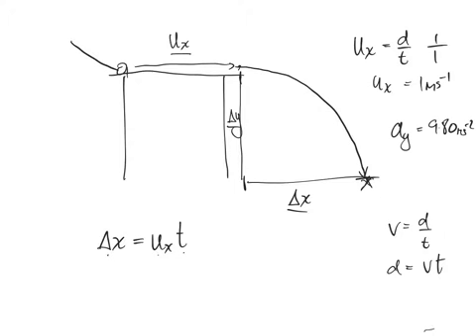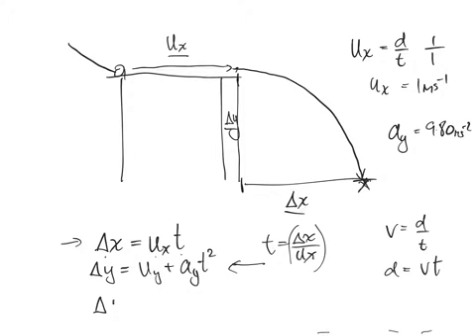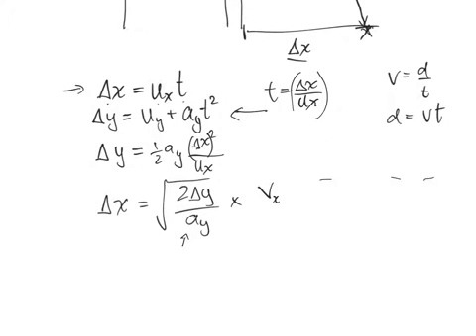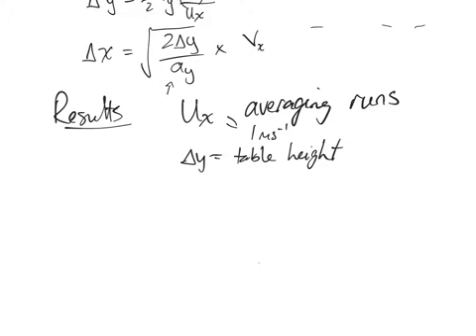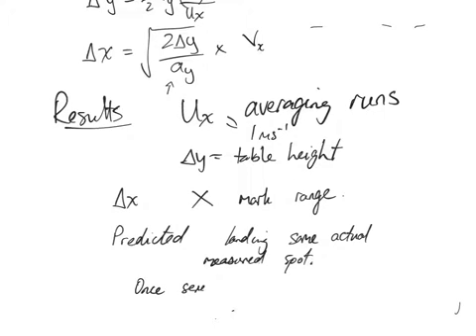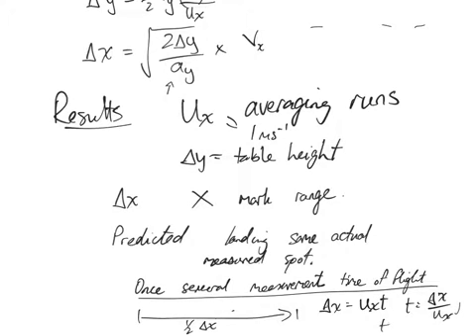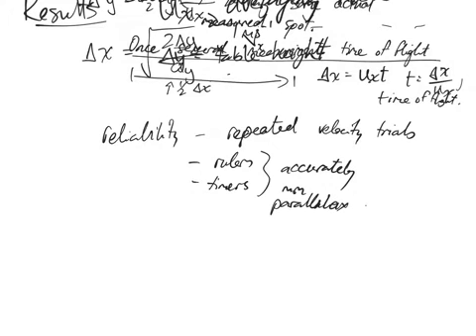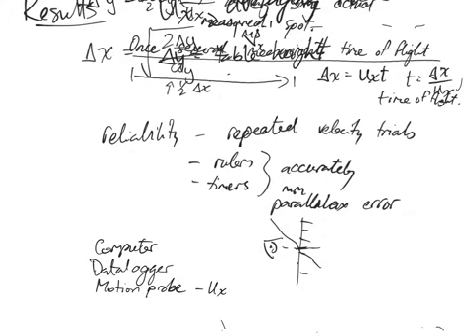Topic 1 Section B projectile motion prac